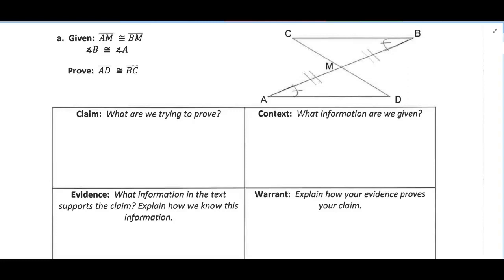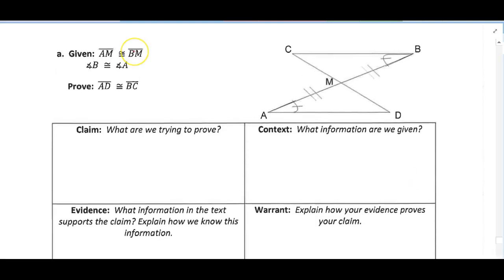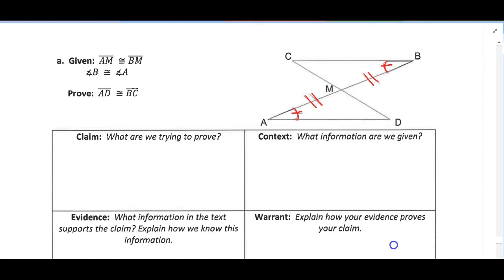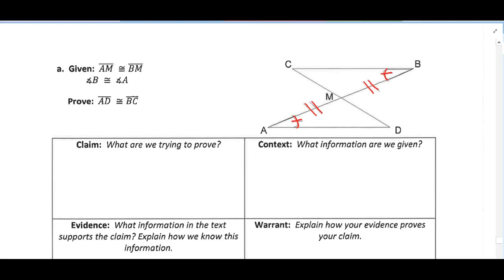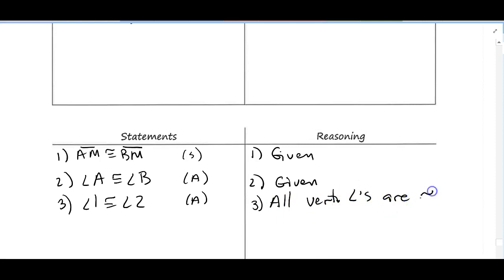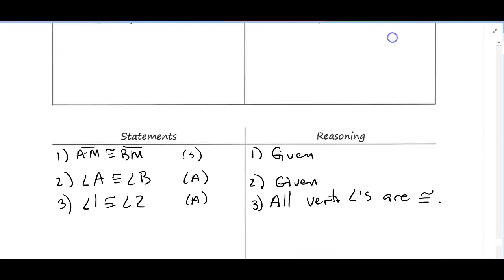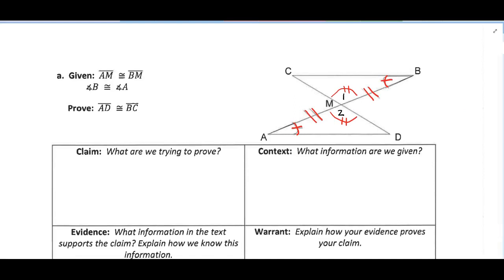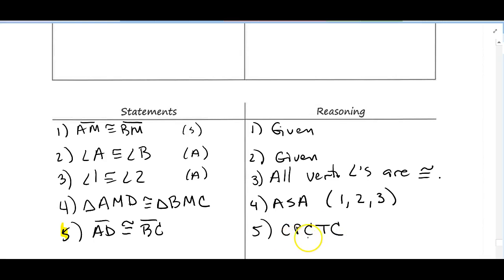Chapter 4 Section 4.6 CPCTC video #2